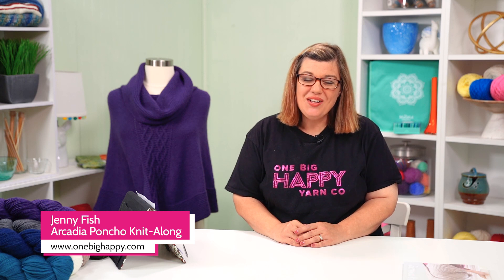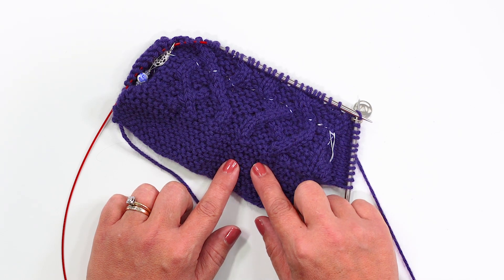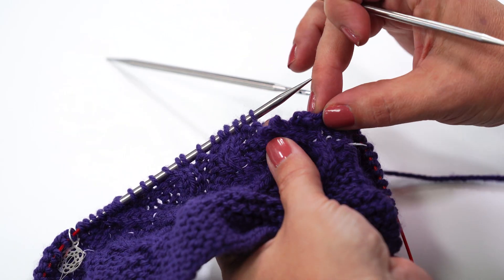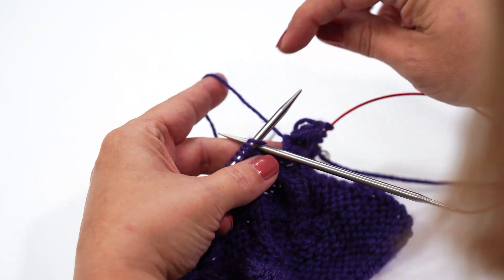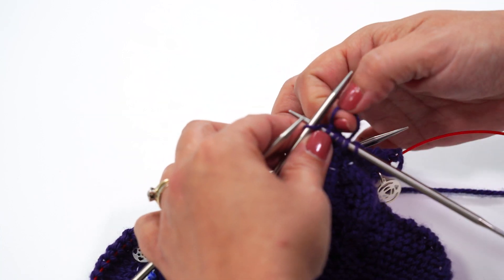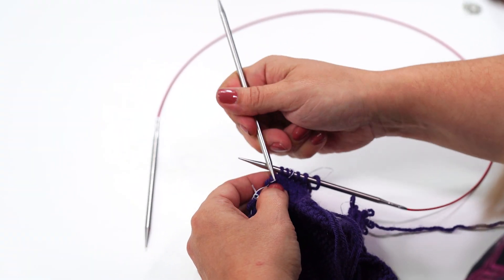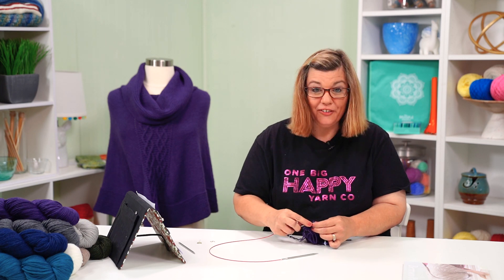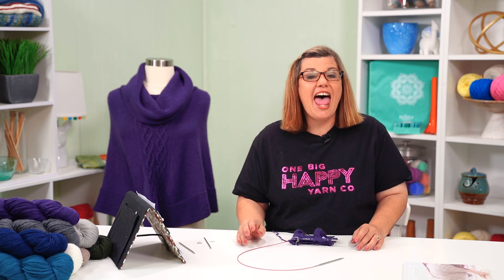Episode 3: Arcadia Poncho Knit-Along | One Big Happy Yarn Co. | Jenny Fish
This kit is no longer available but you can shop for other knit and crochet kits

00:00 SIMPLE MODIFICATIONS
02:05 FIX A MISCROSSED CABLE
08:05 RIP OUT TO LIFELINE
09:08 PICK UP FROM LIFELINE

Skip ahead to learn! Hover over the progress bar at bottom edge of the video and click on the chapter you want to watch.

~About the Arcadia Poncho Knit-Along~
We love knitting ponchos because you can throw them on as you head out the door for instant warmth and style. Plus, as garments go, there's less fuss in the fitting –and you'll never end up on sleeve island! This one features beautiful cables to show off your knitting prowess.